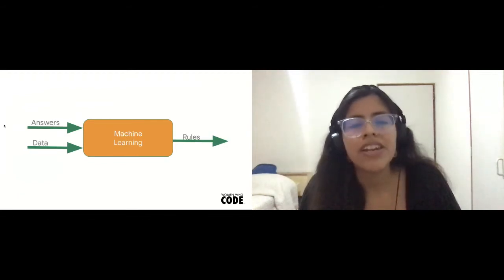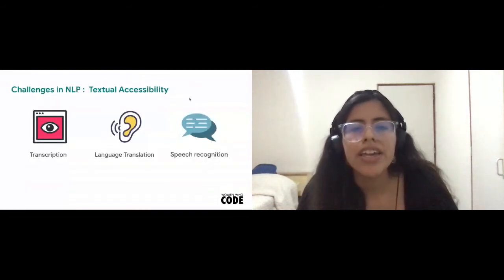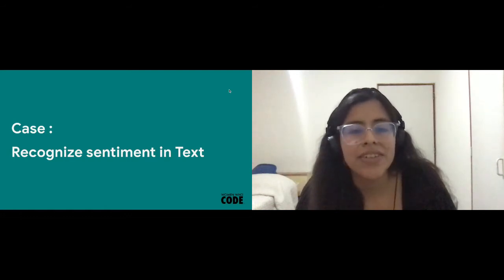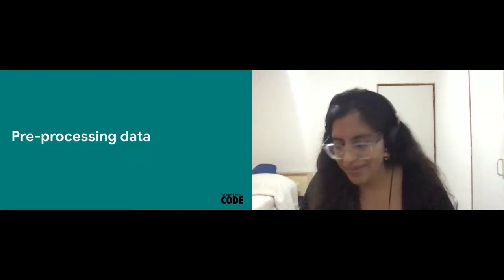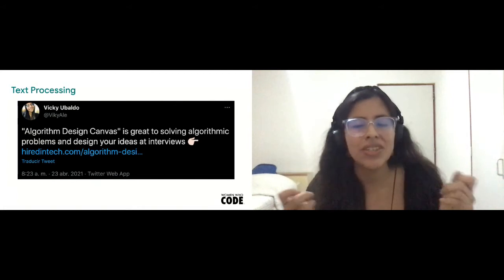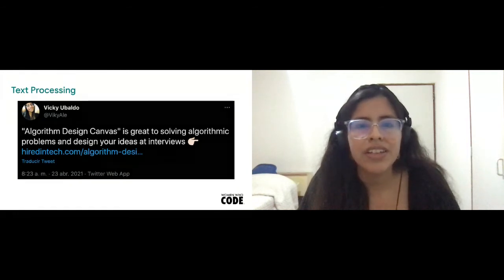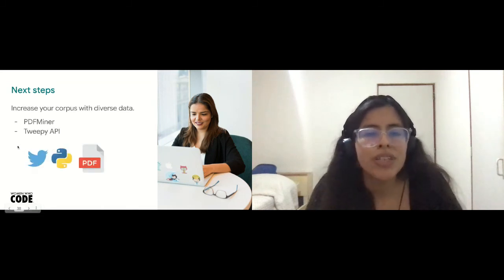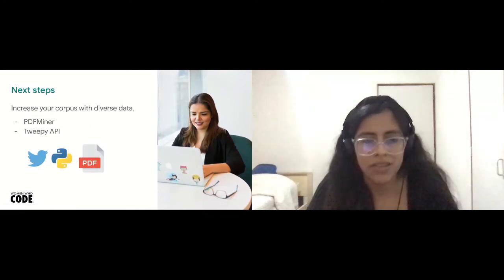Introduction to NLP: How to Improve Accessibility With ML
Speaker: Victoria Ubaldo Gamarra (she/her)

Learn about the basics of NLP using Tensorflow and how machine learning could help make a more accessible products for all